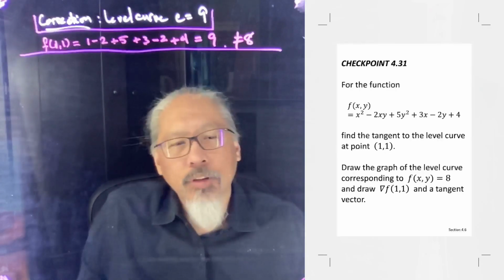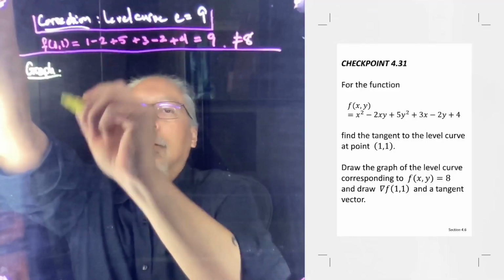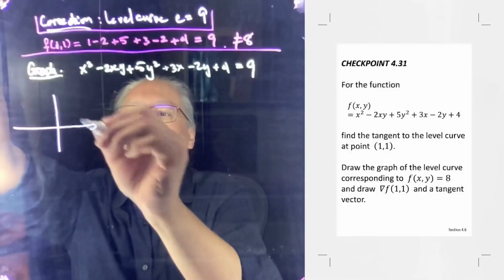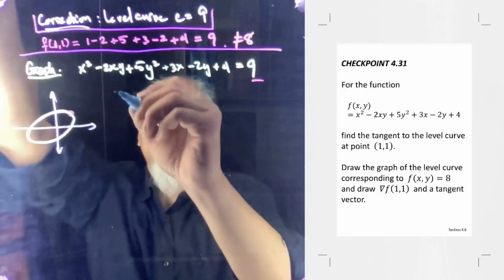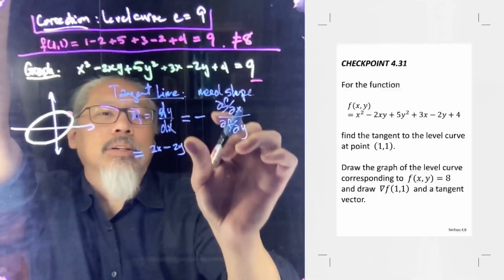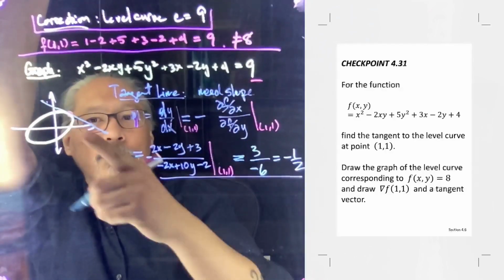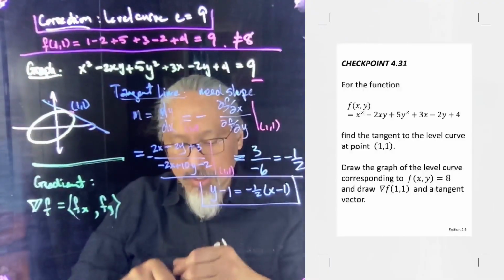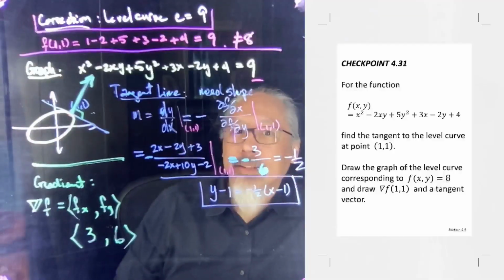m253 CP4 31